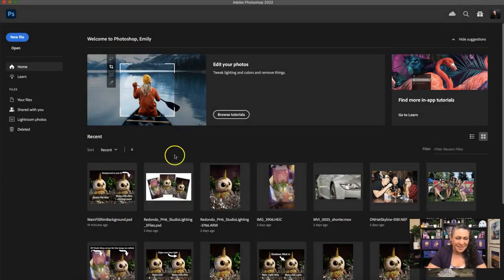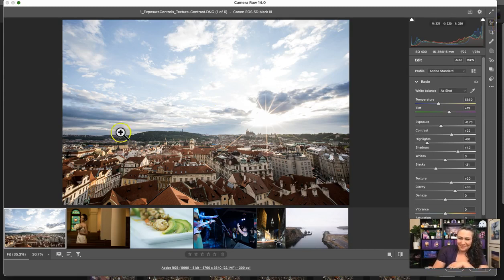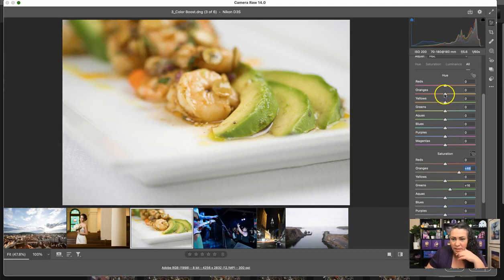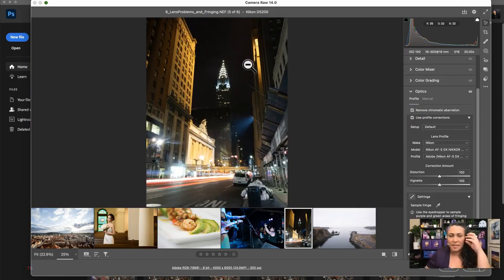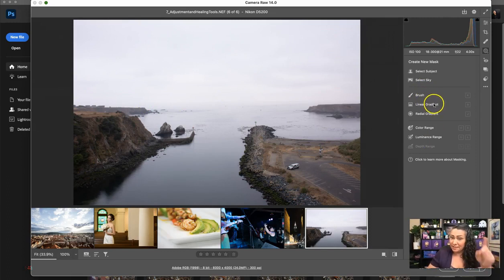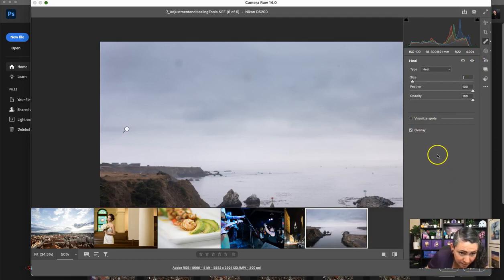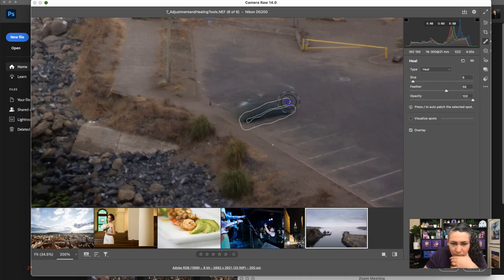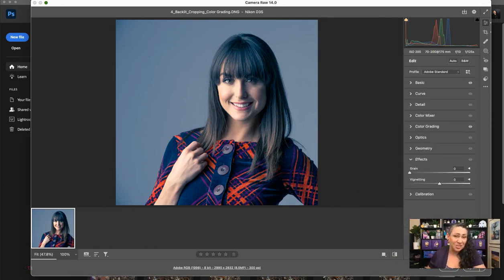15-1 More Camera Raw!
I'll show you some of the great ways to use Camera Raw when working on photographs.